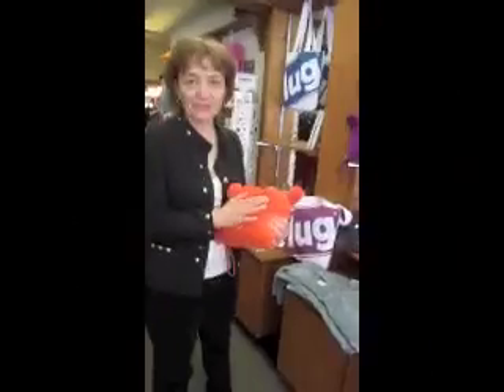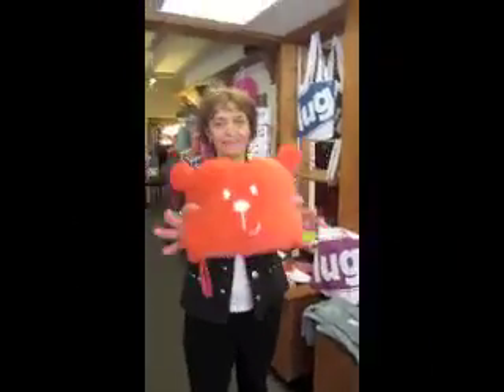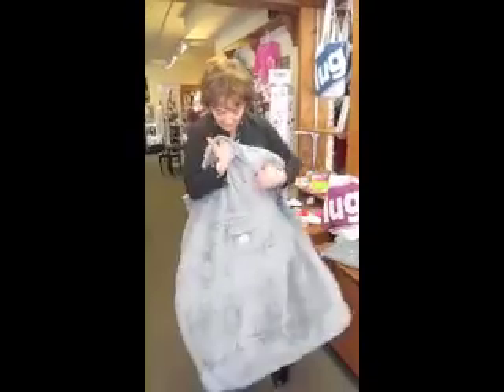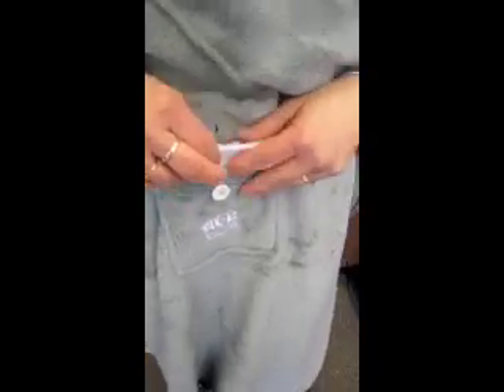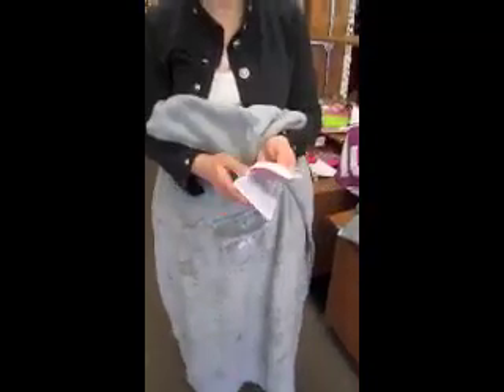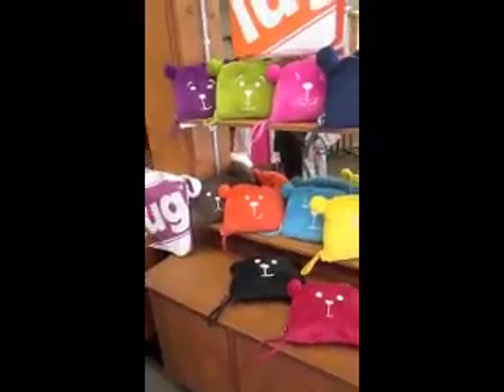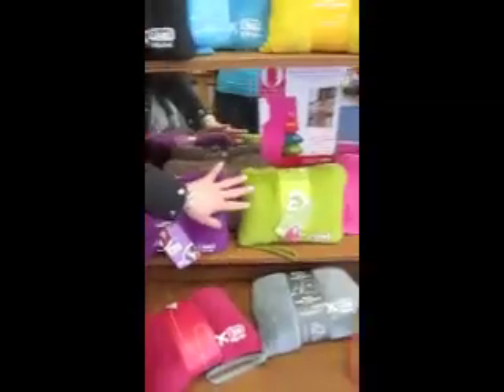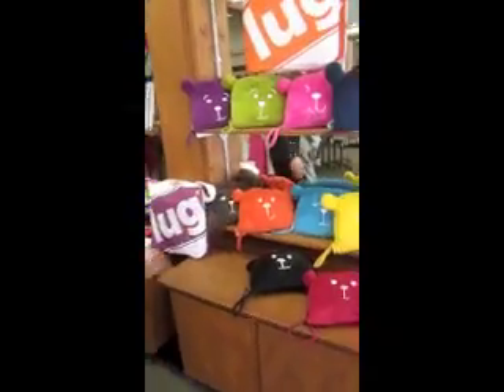LUG for Travel Comfort.mov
Travel pillows for everyone in the family!